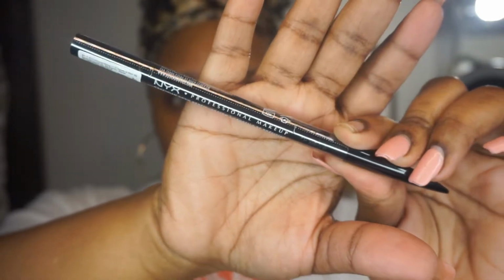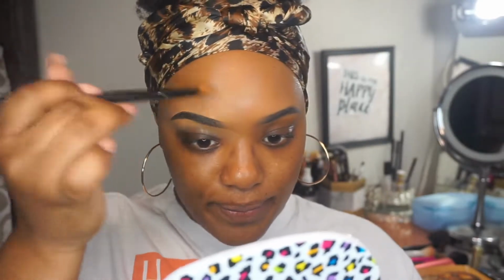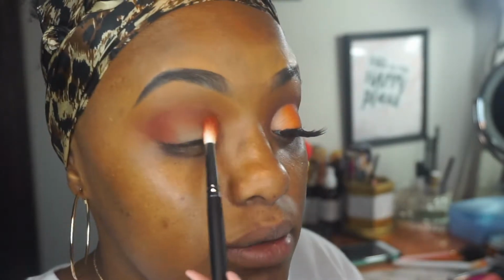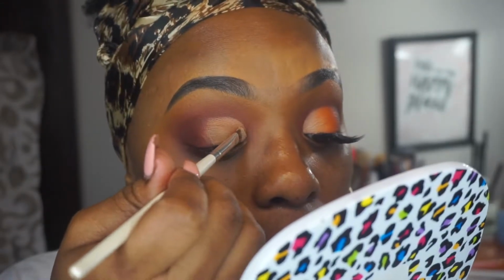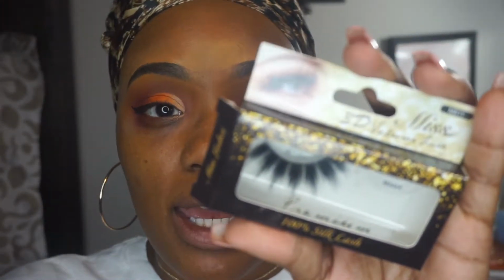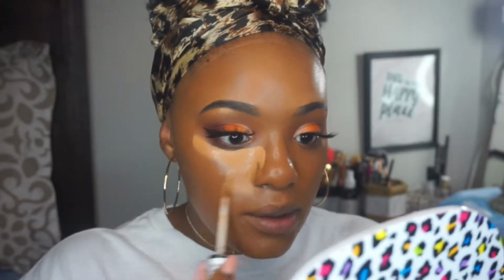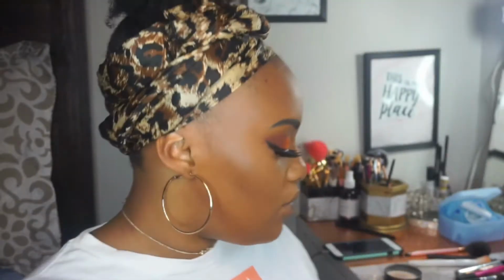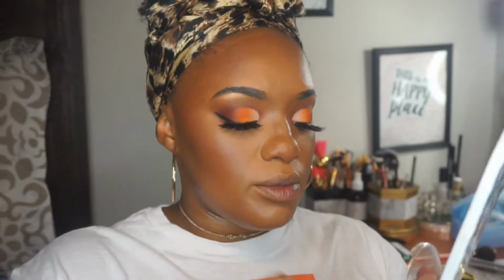GRWM! Dreamsicle Vibez! Beginner Friendly! | ItsMotherCheryl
GRWM Babies! I decided to try out some new products mixed in with my good ol oldies! lol

i Hope you Babies enjoy!

BROWS: NYX Precision Brow Pencil  in Black
 NYX Cant Stop Wont Stop Contour/ Concealer in Warm Honey
Costal Scents brush Set!

EYES
Makeup Revolution Concealer in C12
JP Warrior Palette #1 Kano Morphe M504
JP Saharan Palette #2 Neo Morphe M513
#3 Aby Morphe M573
Warrior Palette #4 Ahosi Elf Defining Eye Brush
Saharan Blush Palette #5 Toby Quivange Brush

FACE
Too Faced Hangover RX Replinishing Primer
Maybelline Fit Me D/S 355 Coconut | Real Techniques Instapop 202
NYX Cant Stop Wont Stop in Warm Honey
RK by Kiss Creme Contour Palette in Med To Dark
Queen Collectio Bronzer in Q120
Black Radiance True Complexion Contour Palette Med to Dark
Laura Geller Highlighter in Gilded HOney

LIPS
J. Cat Seal Brown LIner
Urban Decay 1993